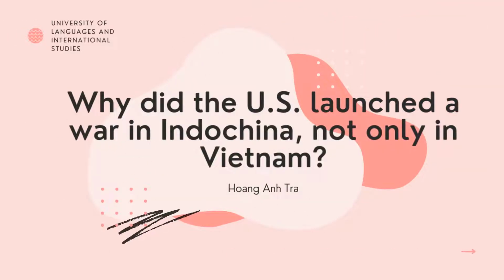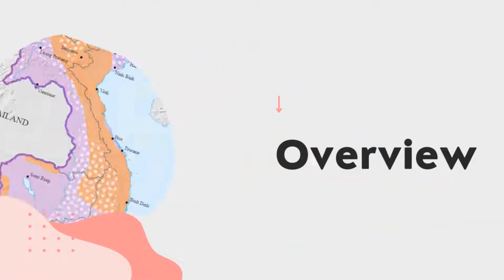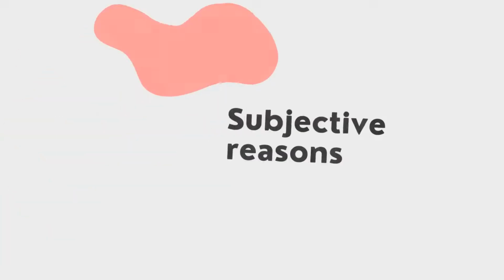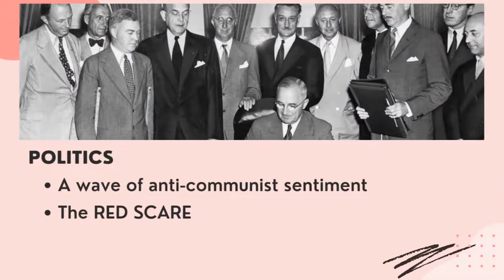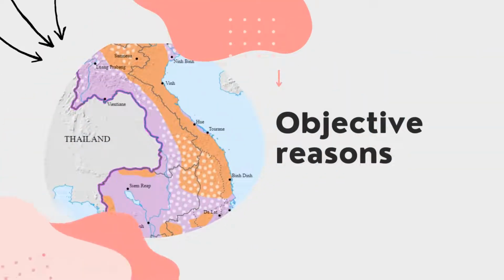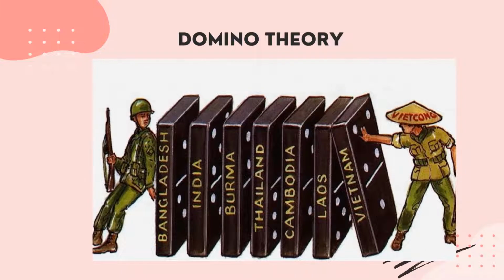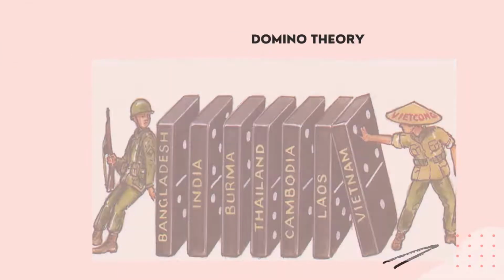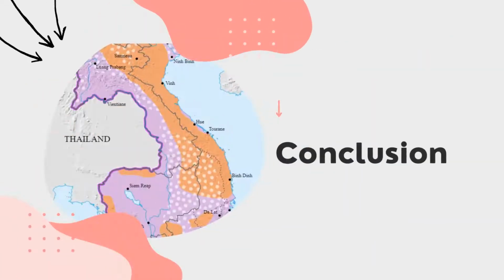Why did the US launch a war in Indochina, not only in Vietnam Hoang Anh Tra 20041462